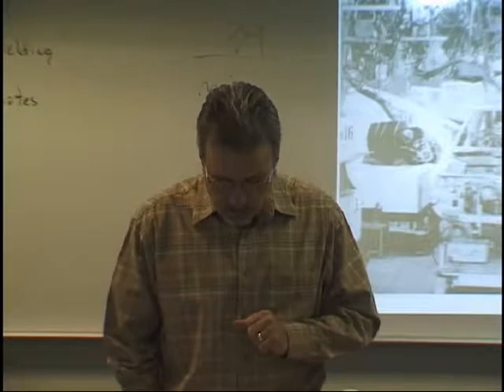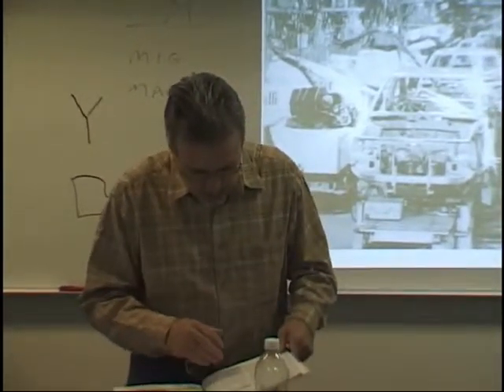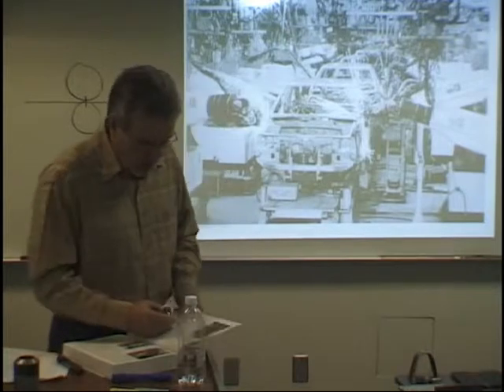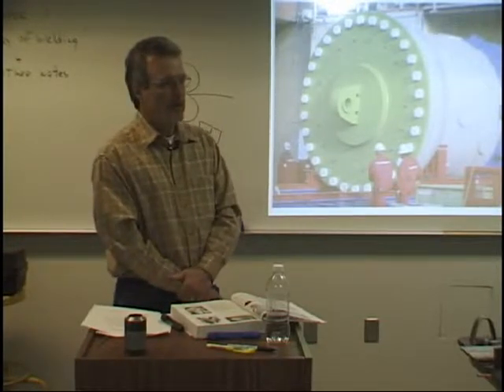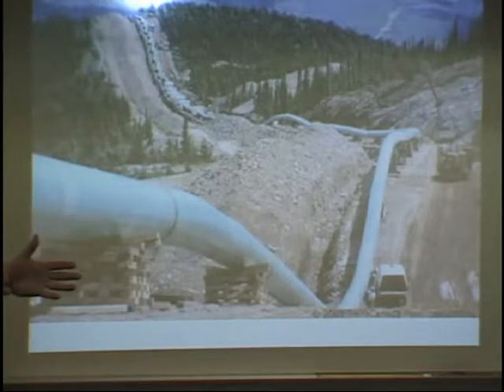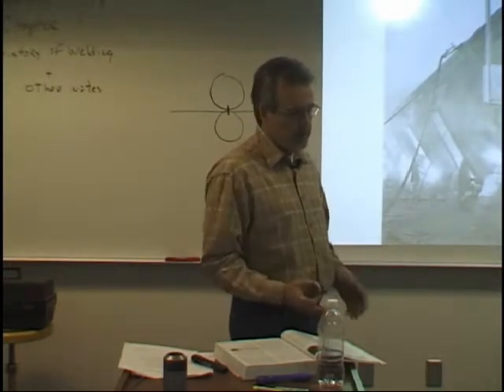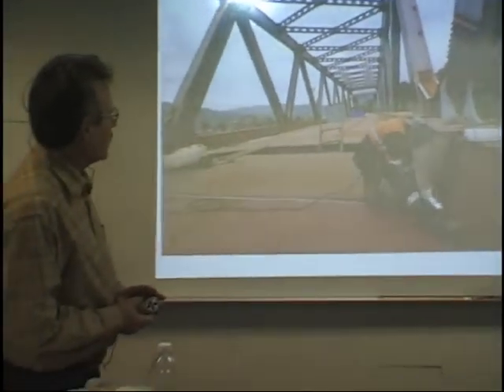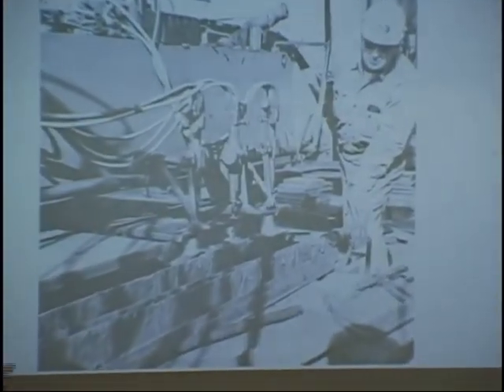Western Wyoming Community College Weld 1755 ch 2